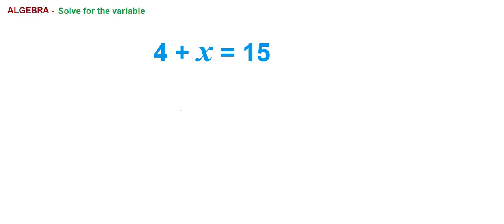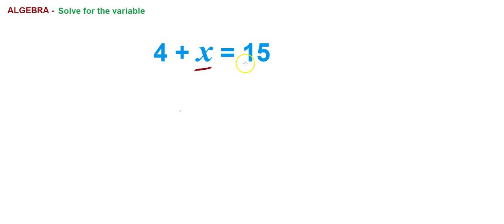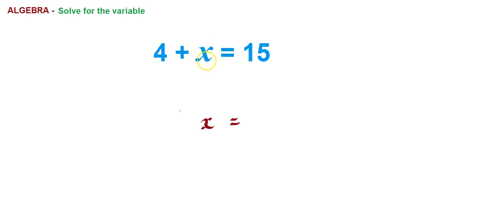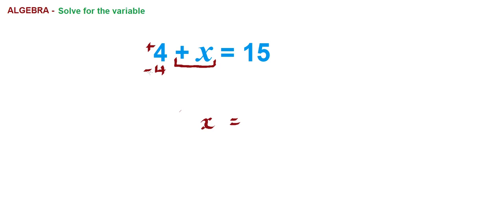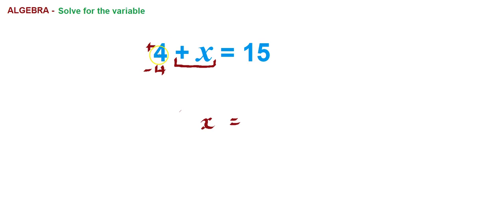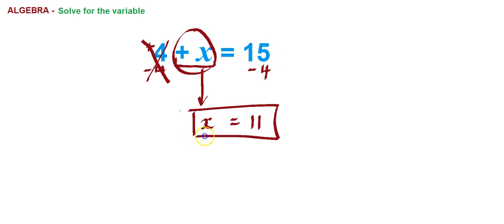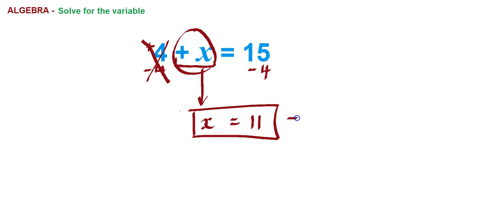ALGEBRA - Equations: simple 1-step (addition) #1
Algebra made easy!  A simple tutorial to show how to algebraically solve 1-step equations, demonstrating how to set out your working.